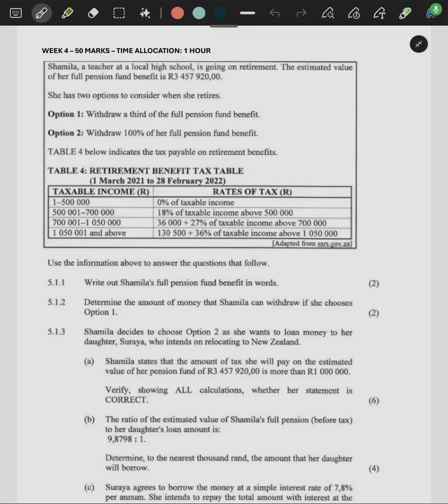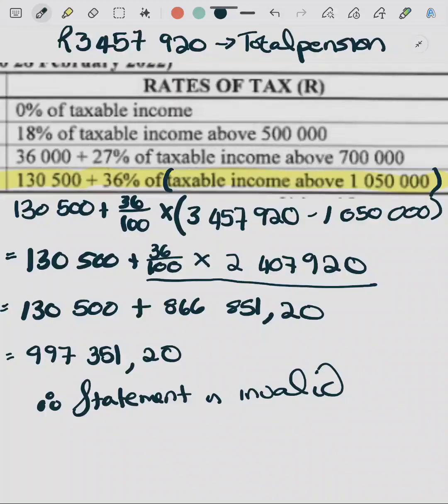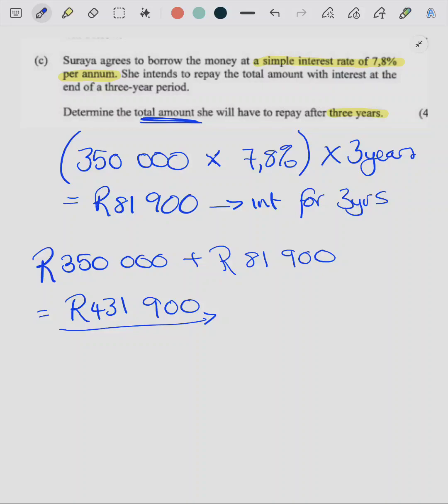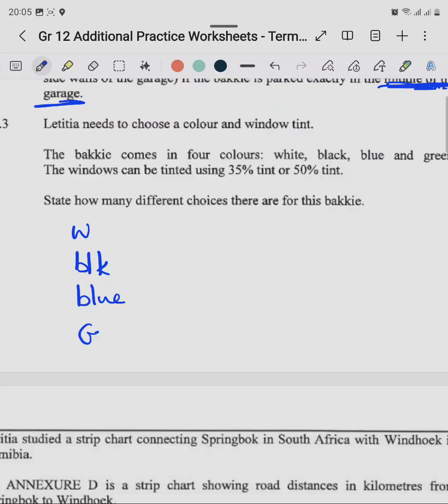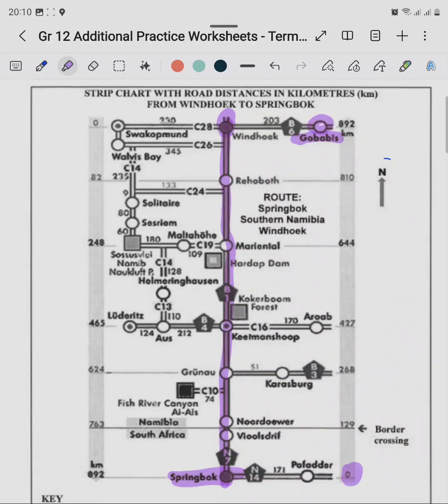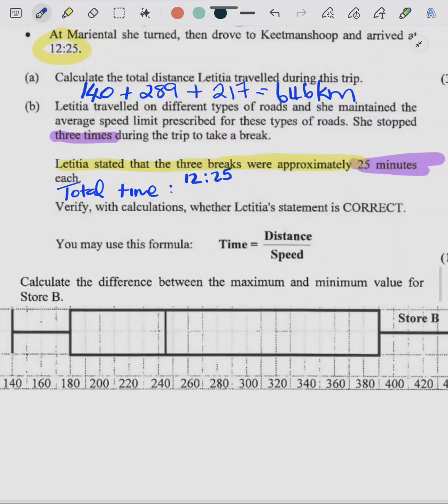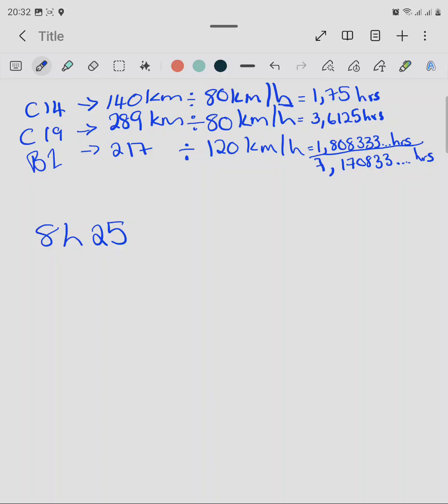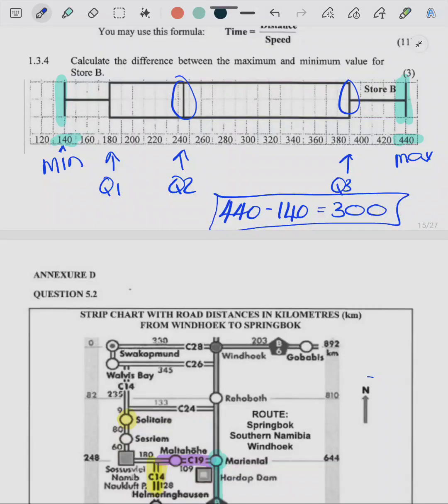Gr 12 Term 2 Week 4 Work Through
Work through of various NSC and Provincial Maths Lit past paper questions. 50 marks

Time Stamps:
00:00 5.1.1 (Numbers in Words)
01:25 5.1.2 (Fraction of a number)
02:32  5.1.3 (a) (Tax Brackets)
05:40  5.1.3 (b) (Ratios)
08:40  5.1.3 (c) (Simple interest)

11:20 5.1.1 (Point of view)
13:00 5.1.2 (Plans problem solving)
15:39 5.1.3 (Probability)

17:50 5.2.1  (Strip Charts)
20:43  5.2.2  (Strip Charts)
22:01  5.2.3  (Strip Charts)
22:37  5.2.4 (a)  (Strip Charts)
25:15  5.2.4 (b) (Speed Distance time)

36:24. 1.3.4 (Box and whisker)